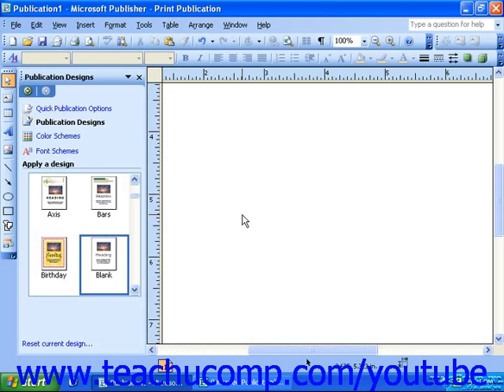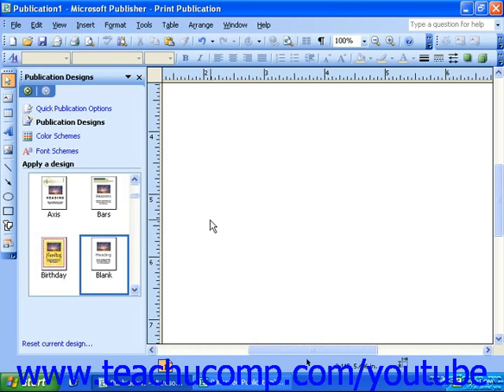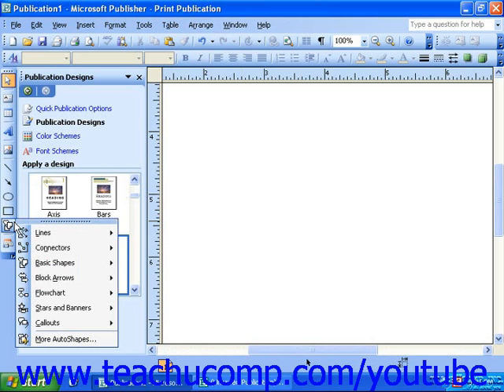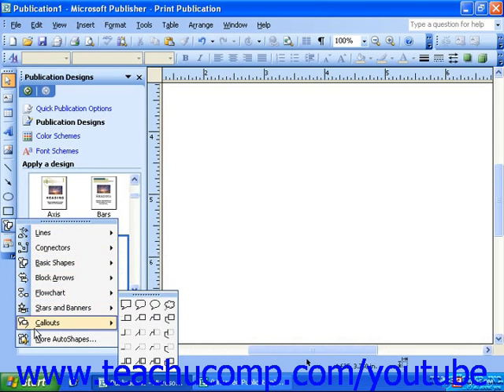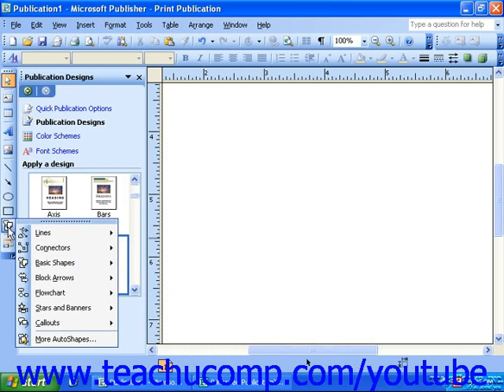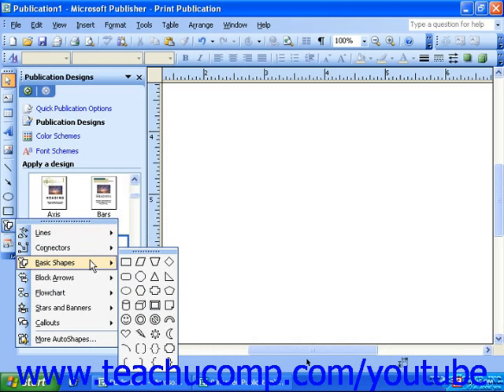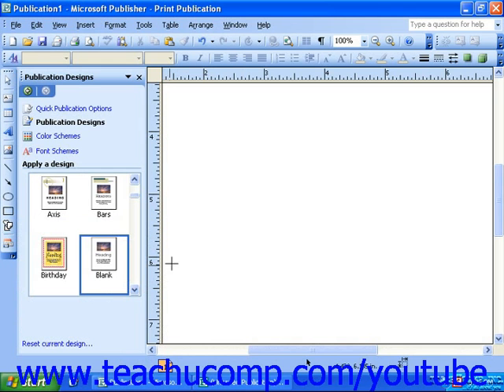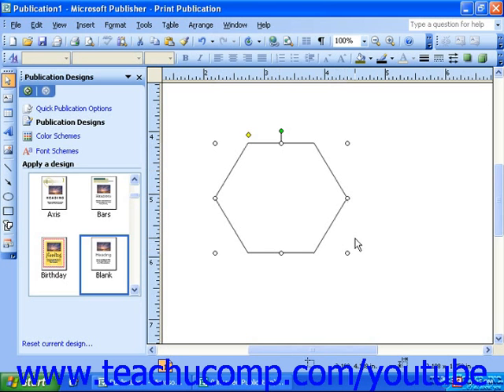Publisher 2003 Tutorial Inserting AutoShapes and Custom Shapes Microsoft Training Lesson 5.3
Learn how to insert an AutoShape or custom shape in Microsoft Publisher A clip from Mastering Publisher Made Easy v. 2003. - the most comprehensive Publisher tutorial available. Visit us today!